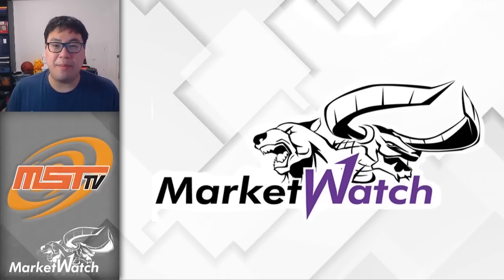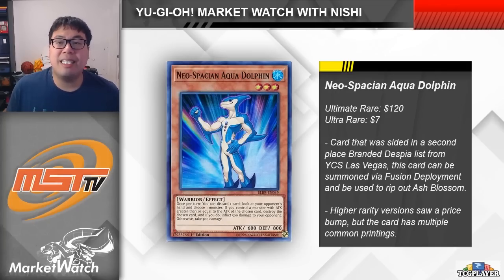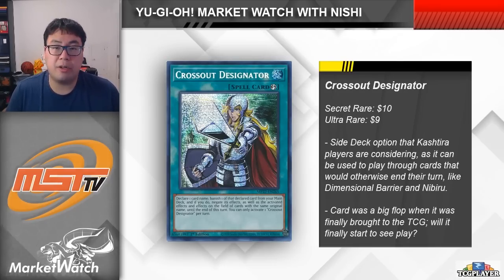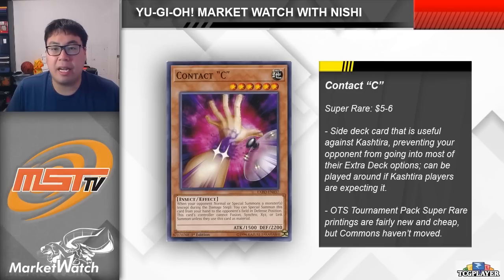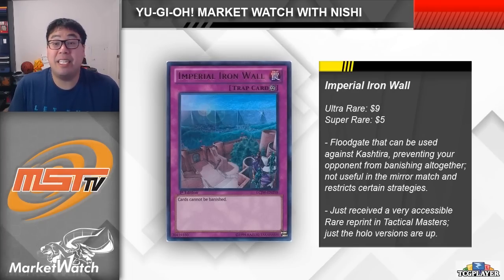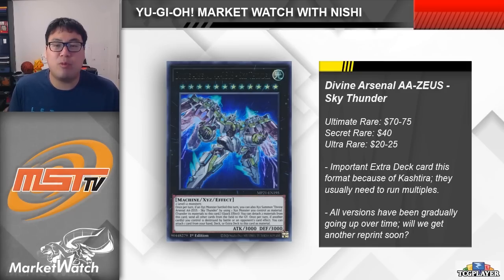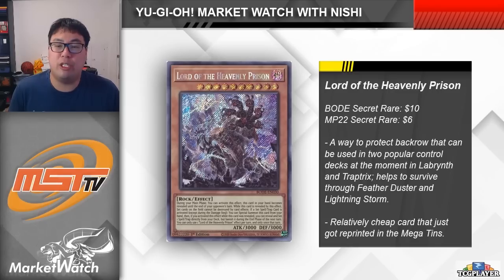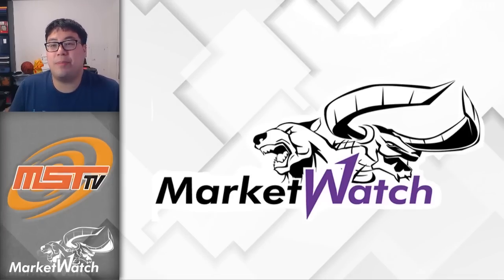These Emerging Meta Trends are Taking Over the Market! Yu-Gi-Oh! Market Watch February 28 2023